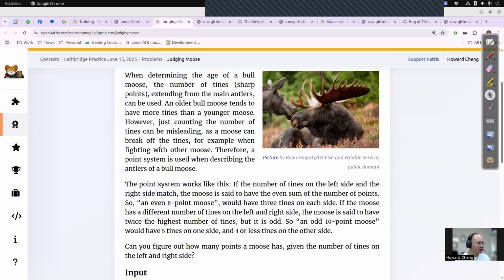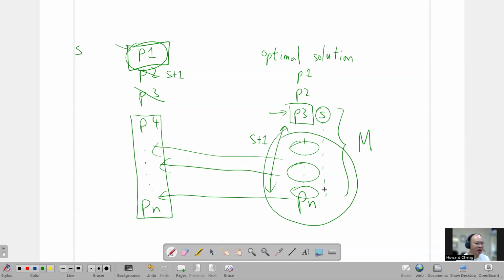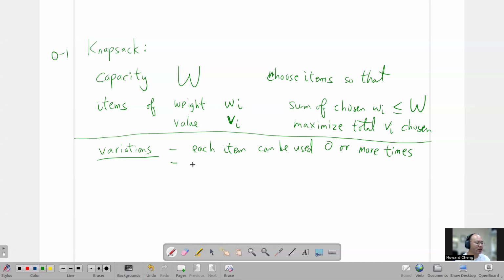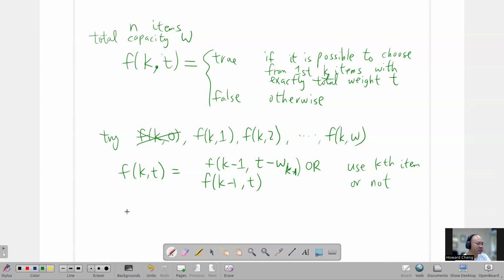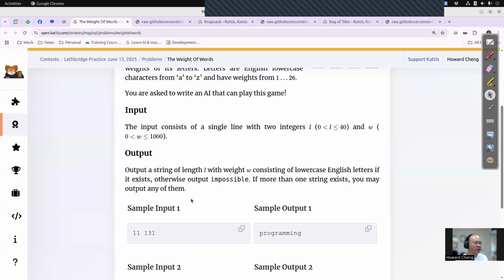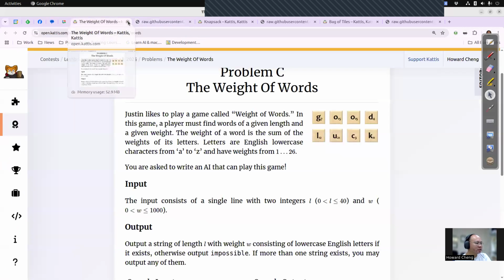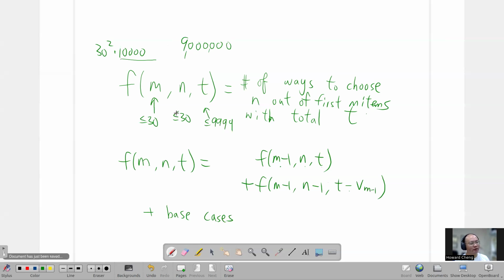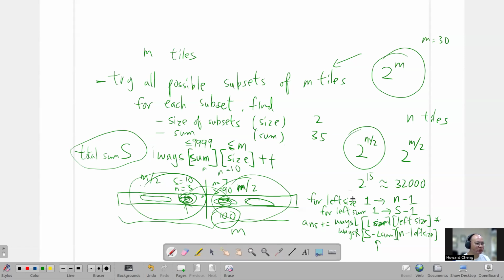Summer 2025: June 13 Problem Set Discussion